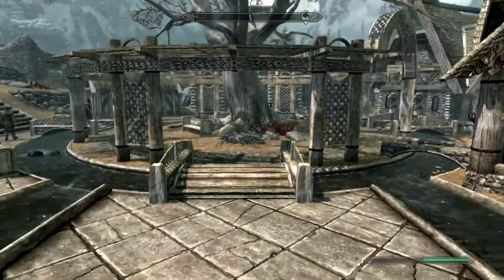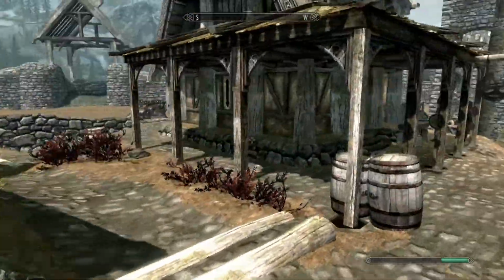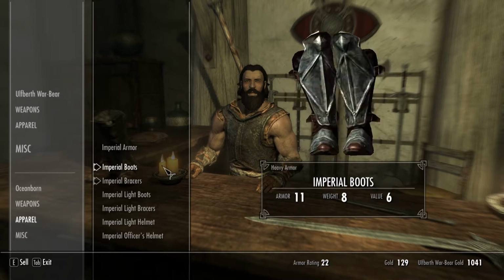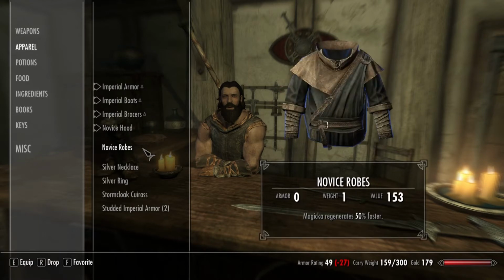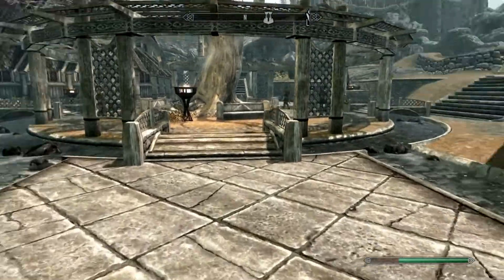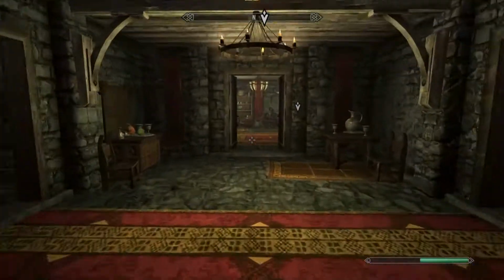The Elder Scrolls V: Skyrim Walkthrough Part 3 - Companions - Take Up Arms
The Elder Scrolls V: Skyrim Walkthrough. Even though it's almost a year late, I decided I needed something to do before LEGO Lord of the Rings came out. My goal: A 100% Skyrim Walkthrough!

It's all too possible I'll never finish it, but after playing through Skyrim again (and a lot slower than when I first did) I realized how good it really is. I think I'll have to play it for another 100 hours before I get tired of it, but recording will give me motivation.

I'm playing on High Detail settings, later videos should be on Ultra.

As for mods & expansions in this recording:
I have Dawnguard installed
I have the Unofficial Patch installed and enabled